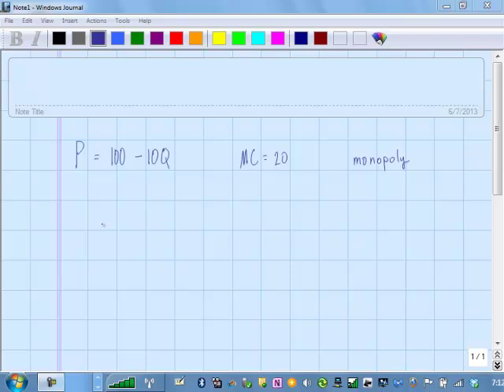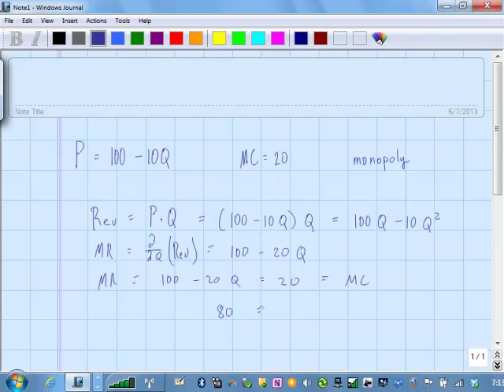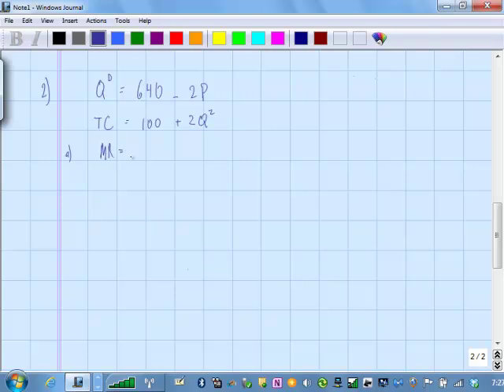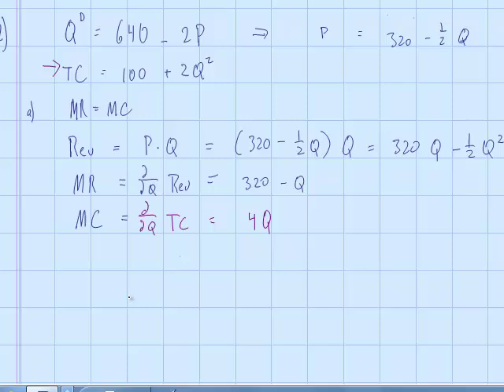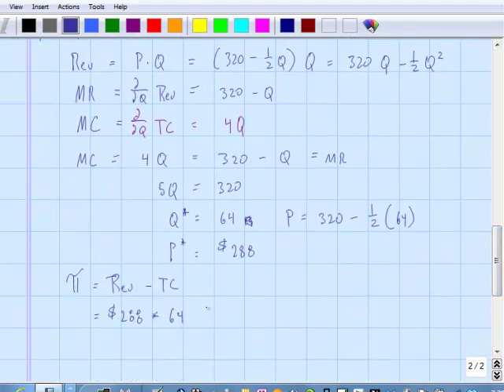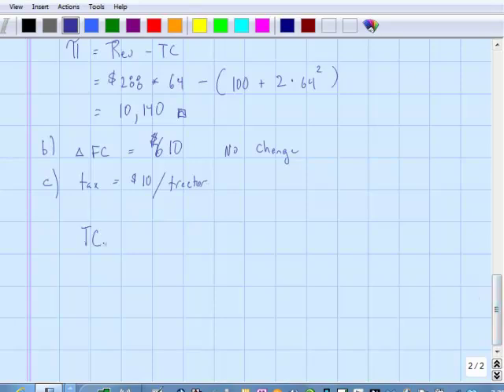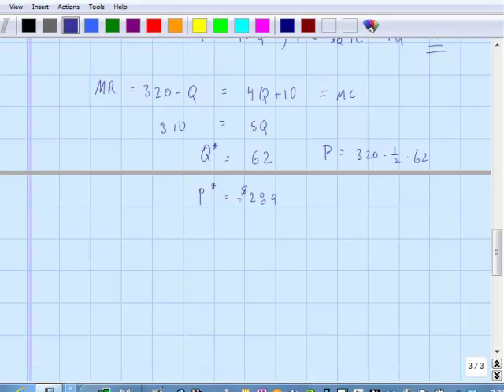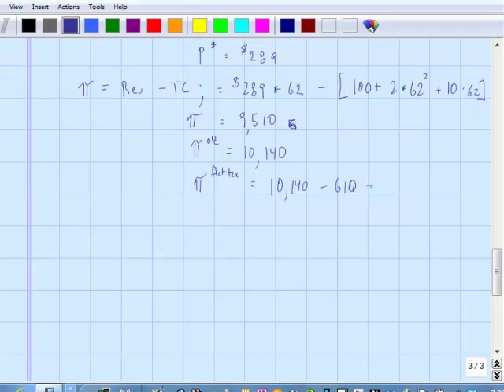MBA775 practice questions: q1 & q2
Practice questions for the final